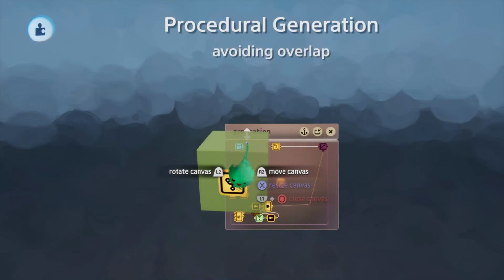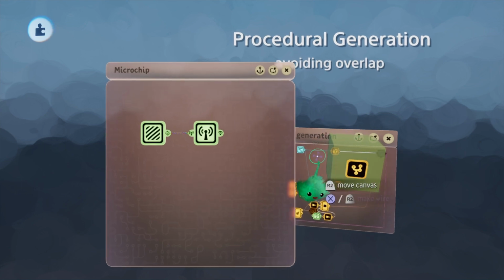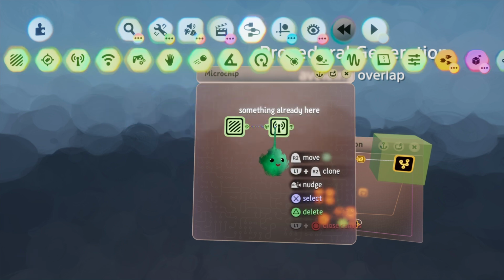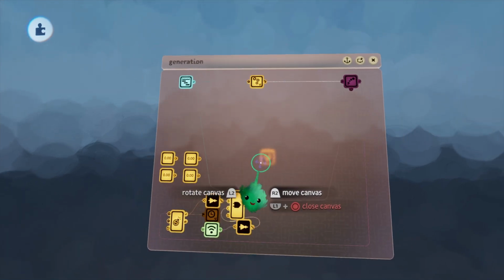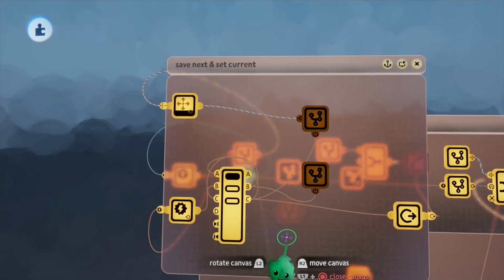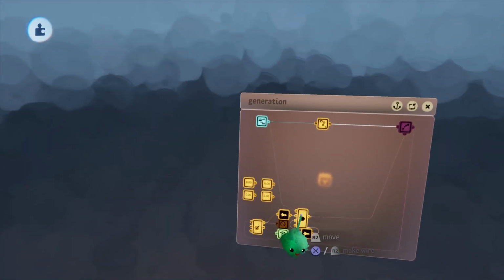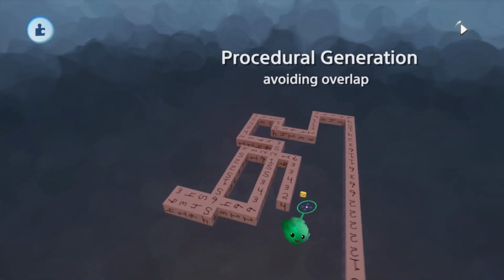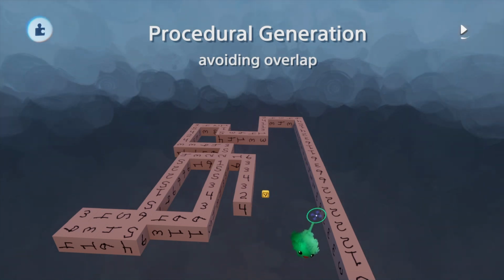Procedural Generation #5 - Avoiding Overlap | Dreams PS4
This video will quickly cover how we can use a trigger zone to avoid overlap in our paths.

This is tentatively the last video for this first part of the series, using this technique. In the next video, I'll be covering a completely different technique that's much less math-based, and more intuitive to the Dreams process.